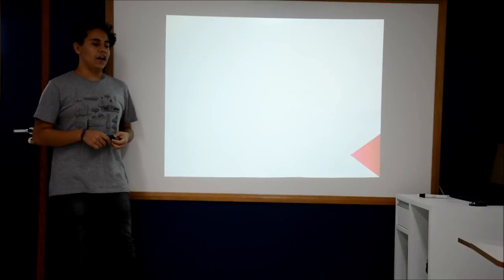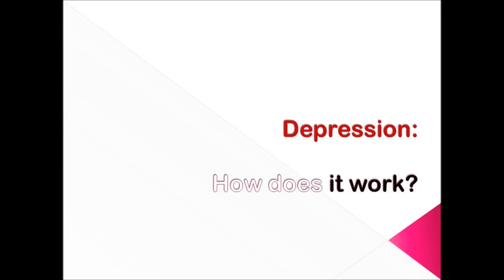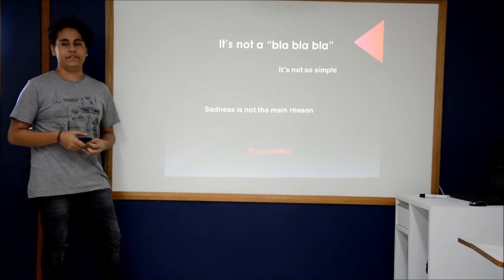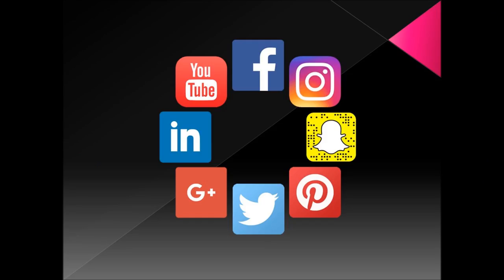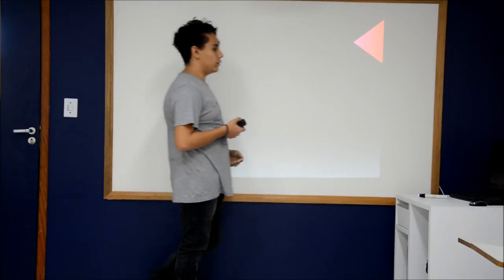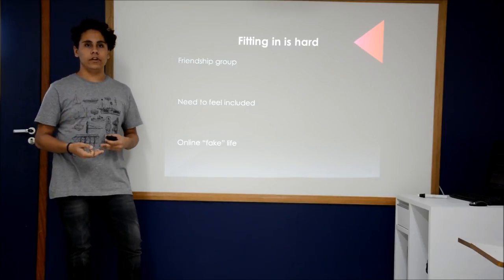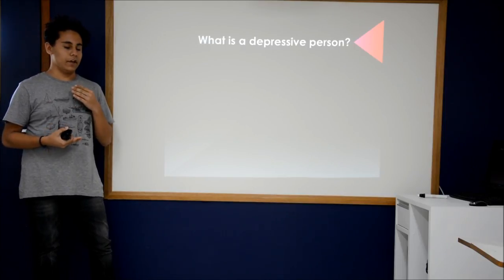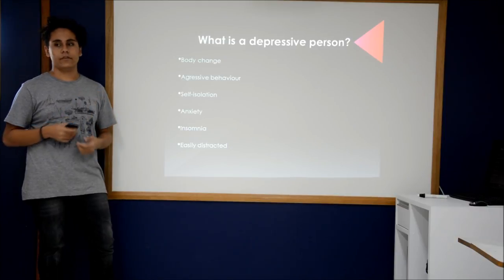Depression | Pedro Henrique Souza Costa | Cultura Inglesa Volta Redonda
Depression is something that has been observed among teenagers, especially those who into technology and social media.

Pedro Henrique is very dedicated, he likes reading, watching anime, discussing politics and social issues.

Facilitator: Urszula Mienkowska Verissimo

The TED-Ed Clubs program supports students in discovering, exploring and presenting their big ideas in the form of short, TED-style talks. In TED-Ed Clubs, students work together to discuss and celebrate creative ideas. Club Leaders receive TED-Ed's flexible curriculum to guide their Members in developing presentation literacy skills to help inspire tomorrow's TED speakers and future leaders.

This presentation was completed by participating in a TED-Ed Club and produced independently of the TED Conferences. Only approved Club Leaders are able to upload TED-Ed Club presentations on behalf of their students.